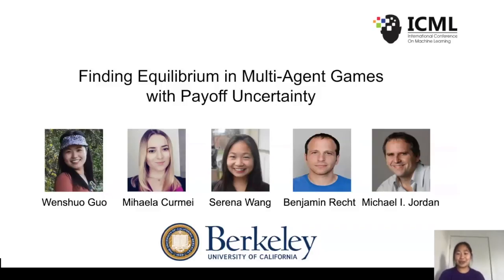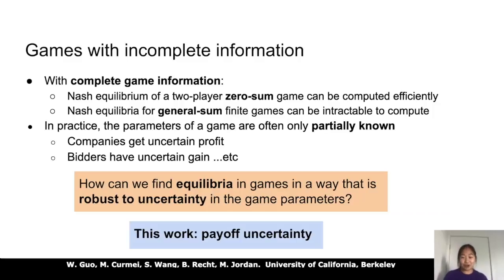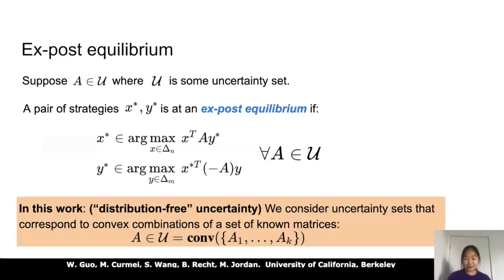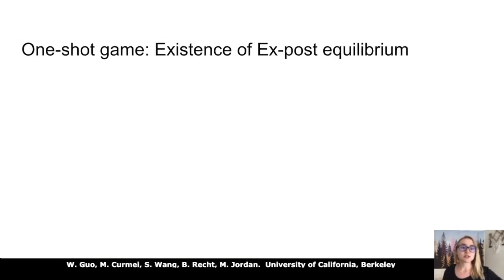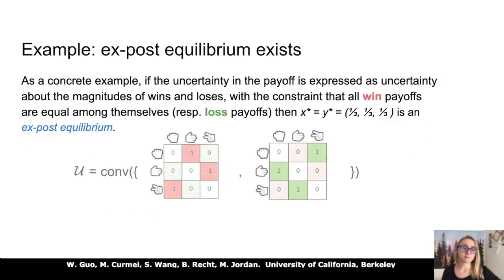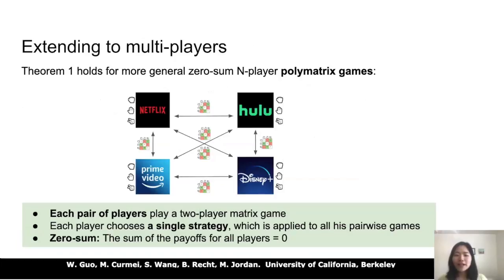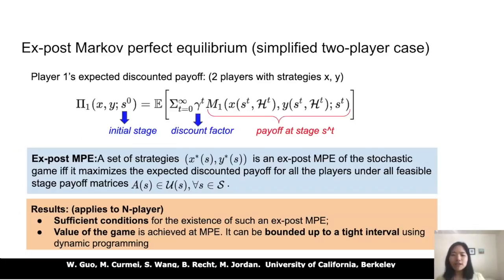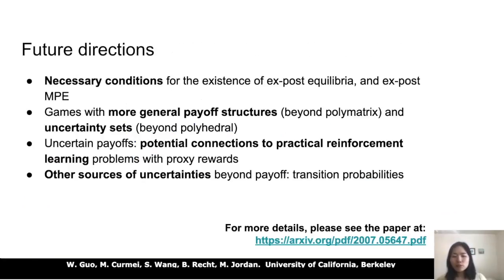Equilibrium in Multi-Agent Games with Payoff Uncertainty @ ICML2020 Theoretical Foundations of RL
We study the concept of Ex-Post Equilibrium in zero sum games. This solution concept is relevant in games with incomplete information where the payoffs are uncertain, and are assumed to belong to a bounded uncertainty set. A strategy is at Ex-Post Equilibrium if for any payoff matrix in the uncertainty set, the given strategy is a Nash Equilibrium.

We study the existence of such equilibria and show efficient ways to find it for special classes of games.

We present our work at the Theoretical Foundations of Reinforcement Learning Workshop workshop @ICML 2020